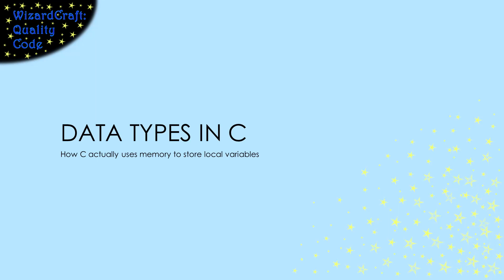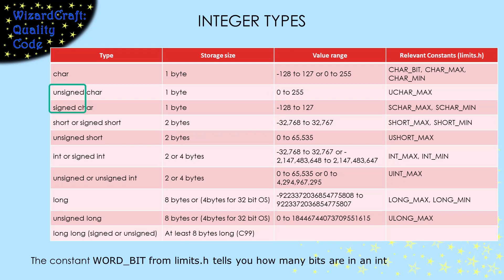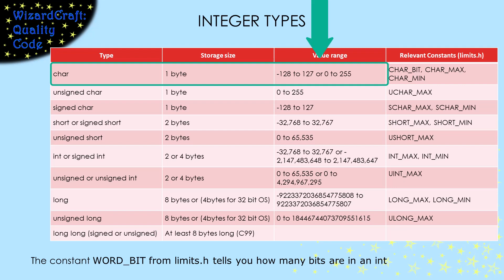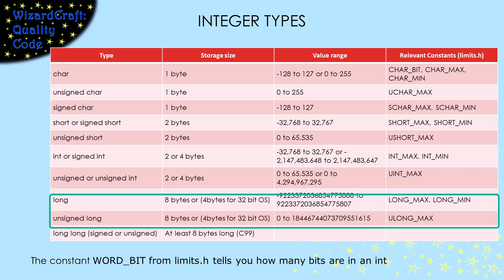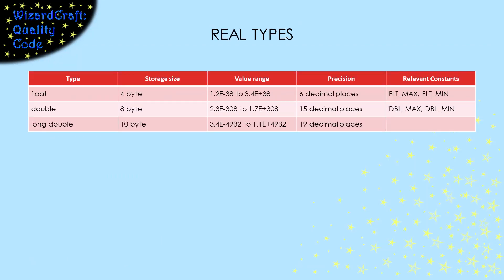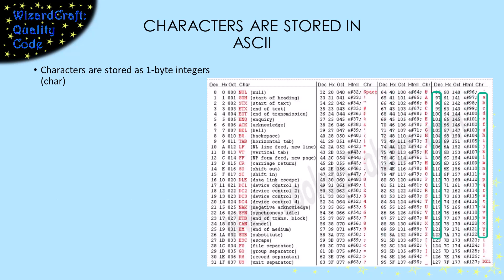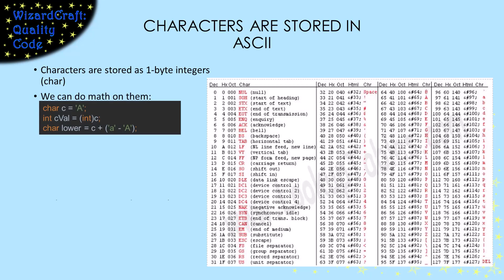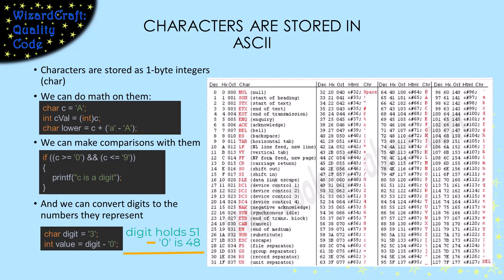Data Types in C: Integer Types, Real Types, and Characters (C Variables - 1)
This video is an overview of the basic data types in C.  It covers integer types and signed vs. unsigned types, floating point types that hold real numbers, and the char type that holds ASCII.  It's a high level overview with links to other videos about how positive and negative numbers are stored, IEEE-754, and character encodings.